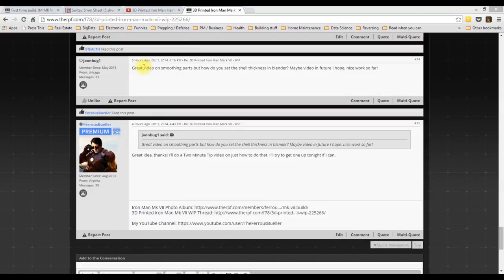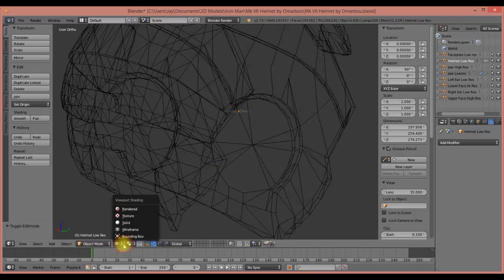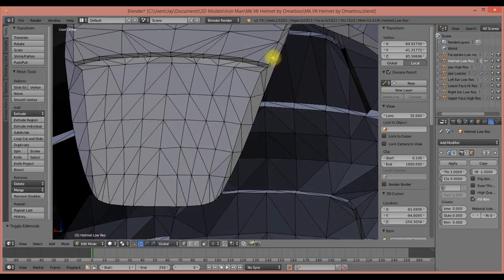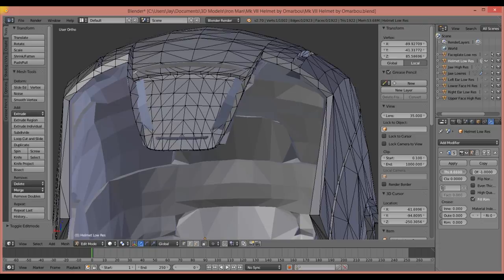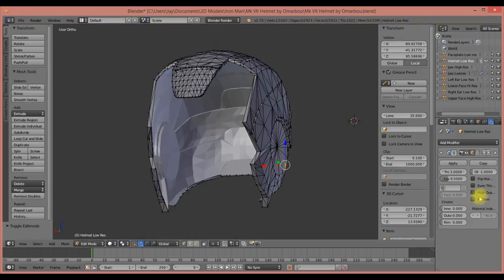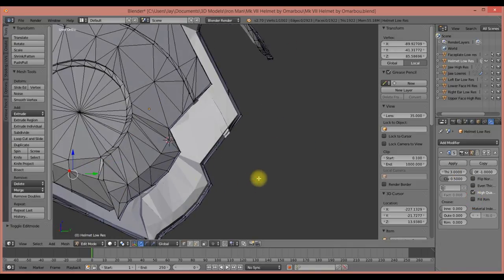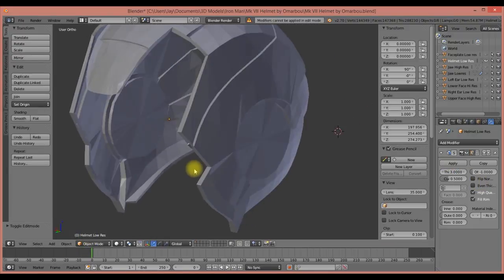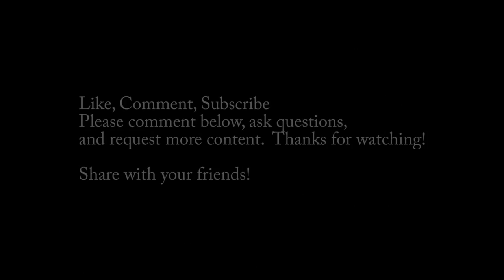3D Printed Iron Man Helmet - How to add thickness with Blender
This is a short tutorial on how I modified my 3D Iron Man Mk VII helmet file to add thickness to it and prepare it for 3D printing.  I cover the basics of using the Solidify modifier in Blender.  I hope it's helpful for you!